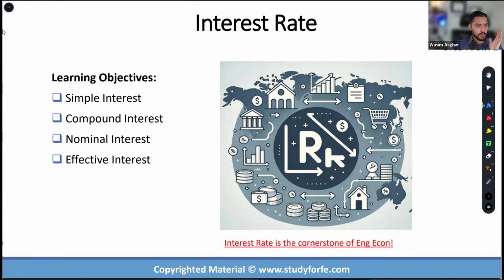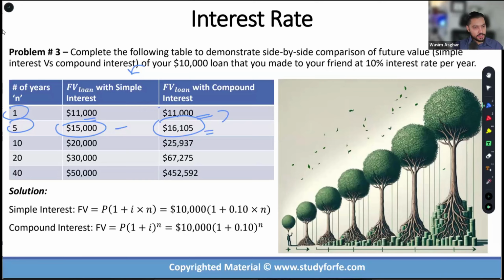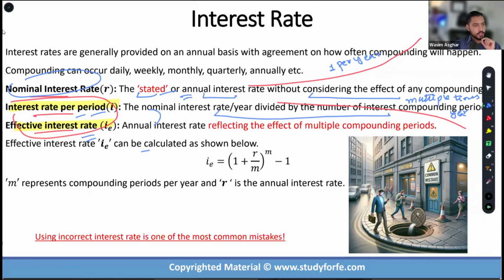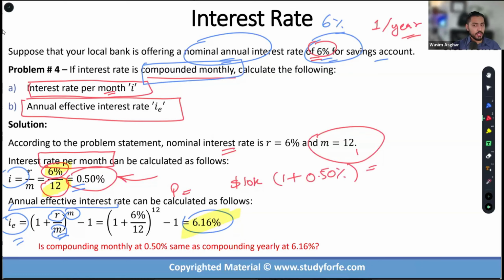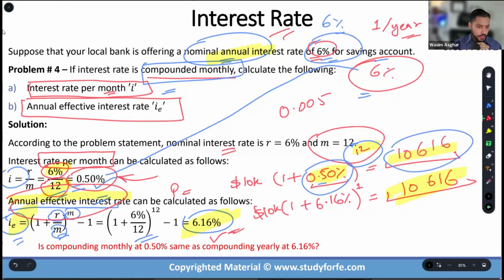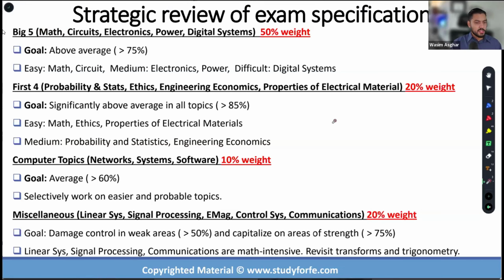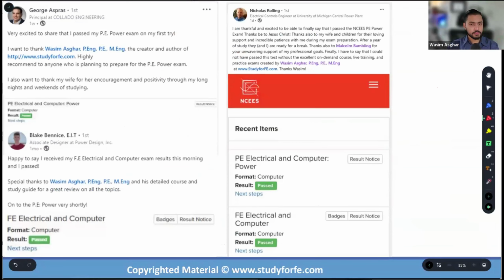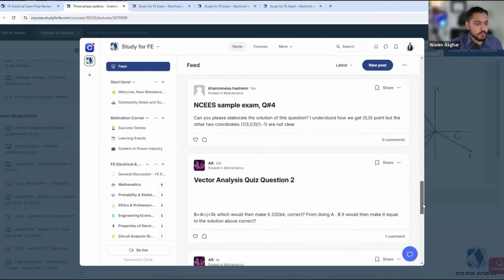FE Electrical Webinar Replay: Master Nominal vs Effective vs Compound Interest Rate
This Live Webinar Replay for the FE Electrical and Computer Exam delivers a strategic review of the Engineering Economics section (3–5 crucial questions). We demystify the single most important parameter: Interest Rate. You will learn the critical differences between simple vs. compound interest and how to correctly use the three confusing terms: Nominal, Interest Rate Per Period, and Effective Annual Interest Rate. Master this cornerstone concept and unlock 50% of the Economics problems on the FE exam.

Timestamps
I. Fundamentals of Interest Rate
00:00: Introduction & Importance
02:04: Simple vs. Compound Interest
07:55: 40-Year Difference (The Impact)

II. Mastering the Three Critical Interest Rates
08:55: The Three FE Exam Terms
14:27: Monthly Compounding Example
20:40: Summary & FE Application

III. FE Exam Review & Study Strategy
26:45: FE Exam Strategy Overview
27:18: Key Sections & Weightage

IV. Program Offer and Demo
31:05: Program Overview & Value
35:31: Course Walkthrough & Demo
41:36: Next Steps

💡 Quick Answers
Q: What is the main difference between simple and compound interest?
A: Simple interest is calculated only on the original principal (linear growth), while compound interest is calculated on the principal plus all accumulated interest (exponential growth).

Q: What are the three confusing interest rate terms for the FE Electrical exam?
A: The three terms are: Nominal (or Stated) Interest Rate, Interest Rate Per Period, and Effective Annual Interest Rate.

Q: What is the Nominal Interest Rate on the FE exam?
A: The Nominal or Stated Interest Rate is the annual rate that, by default, is assumed to compound only once per year, unless stated otherwise.

Q: What is the Effective Annual Interest Rate (i_a)?
A: The Effective Annual Interest Rate is a single annual rate that incorporates the effect of multiple compounding periods (like monthly or quarterly) into one number, often used when payment frequency and compounding frequency differ.

Q: What is the formula for the Effective Annual Interest Rate?
A: The formula for non-continuous compounding is $i_a = (1 + r/m)^m - 1$, where $r$ is the nominal rate and $m$ is the number of compounding periods per year.

Hi there! I'm Wasim Asghar, a licensed Professional Engineer (PE) in the US and Canada with over ten years of consulting experience. Welcome to my brand-new series, where we'll explore various career opportunities for electrical engineers in the power systems industry. This channel is perfect whether you're a student, recent graduate, young professional, or seasoned engineer. I provide expert tips, recommendations, and insights to help you excel at any career stage in electrical engineering.

I am an established author of several FE Electrical and Computer exam preparation and PE Power exam preparation books, and I've helped countless students pass these exams on their first attempt. Join me as I share my personal observations, discuss the current industry trends, and help you stay ahead and build a rewarding career in power systems engineering. Study for the FE Exam and PE Power Exam with a licensed pro!